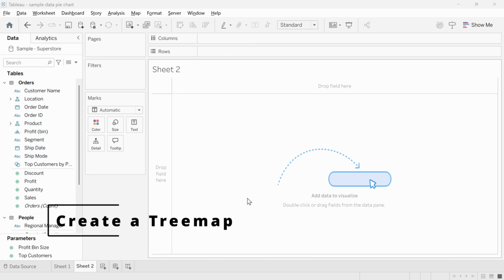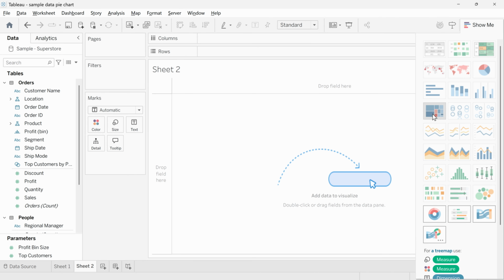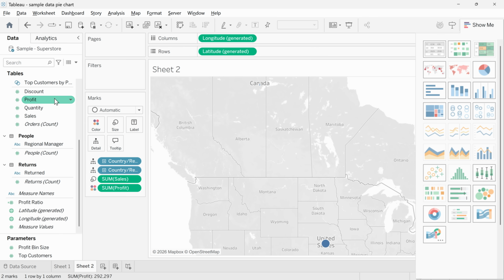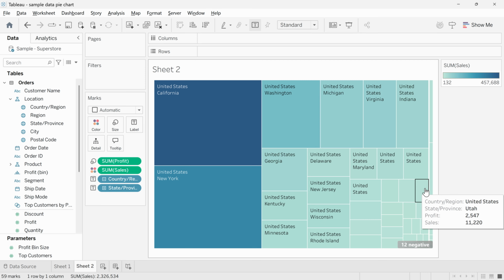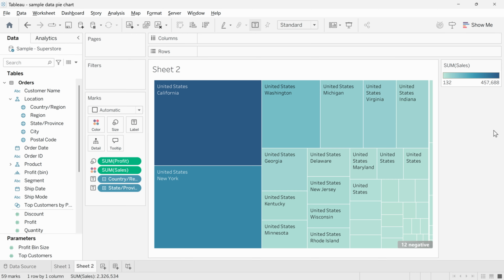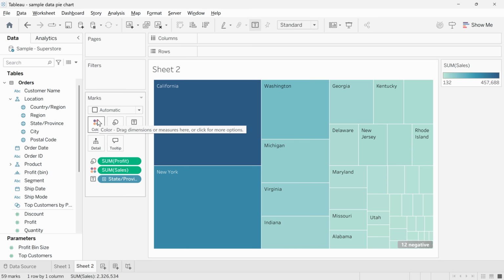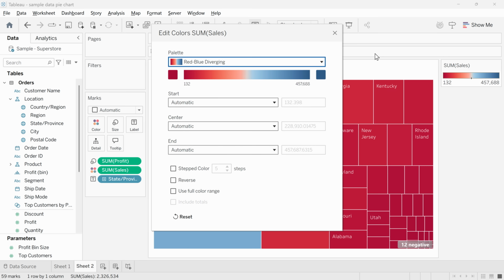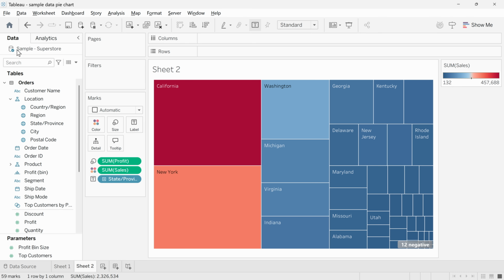How to Create a Treemap in Tableau | Easy Tableau Tutorials for Beginners